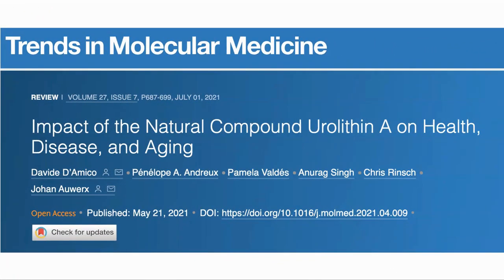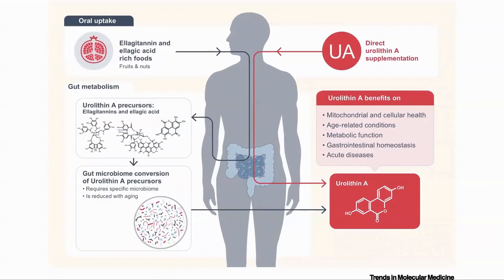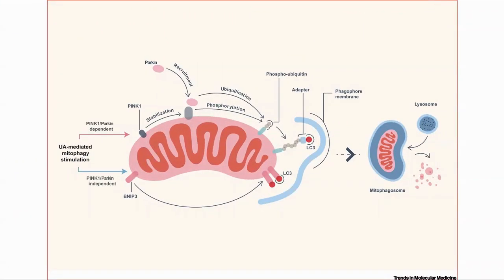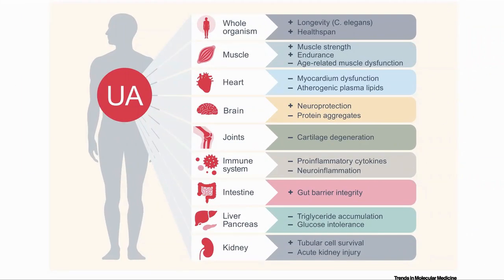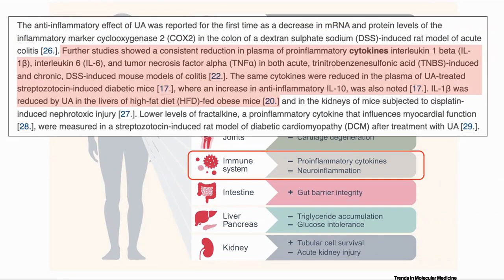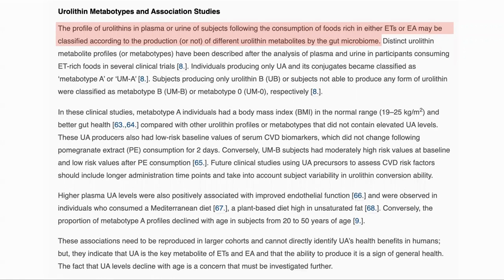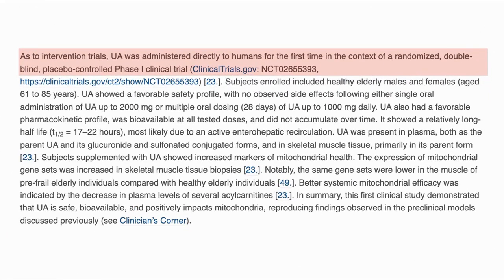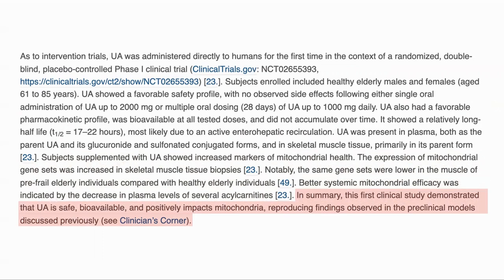Urolithin A Supplement For Mitochondrial Health | Review By Modern Healthspan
In this video we look at Urolithin A, a natural compound that has beneficial effects on our mitochondria. Urolithin A can be made from ellagitannins in our food by our gut microbiome. However not everyone has the ability to make Urolithin A and it can also be supplemented. We have recently interviewed Dr Anurag Singh, one of the authors of the paper that we used in this video and will release that soon as a more in depth discussion on this interesting molecule.

Papers mentioned in the video:
Impact of the Natural Compound Urolithin A on Health, Disease, and Aging

10%off Link outside of North America

100% Trans-Resveratrol 1000 mg ProHealth